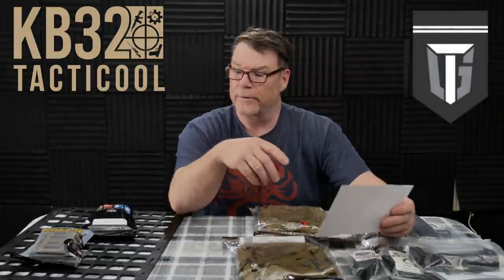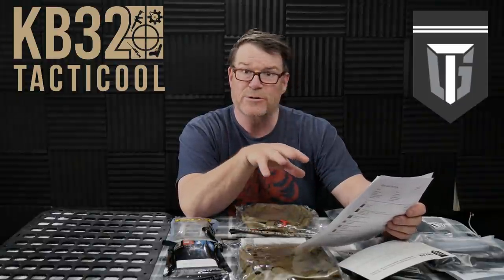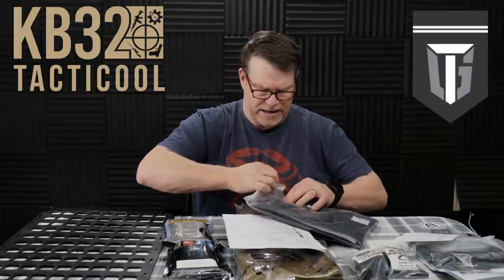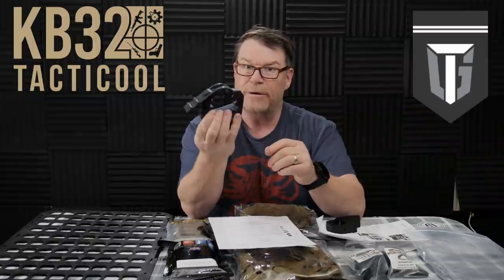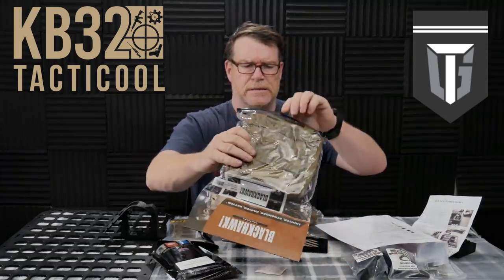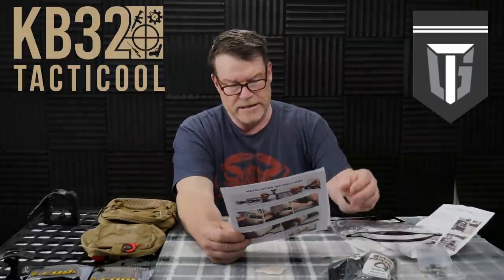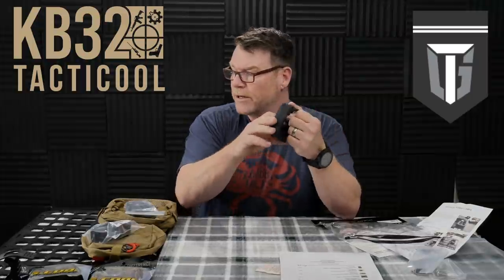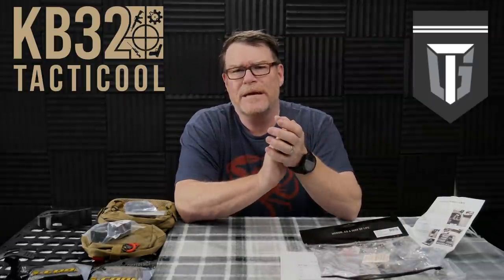Grey Man Tactical Vehicle Rifle Rack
Fair Use: In the rare instance I include someone else’s footage it is covered in Fair Use for Documentary and Educational purposes with intention of driving commentary and allowing freedom of speech. Unique High Quality Storage system for your vehicle, this is part one of a two part series.  Part two is the practical use of how this system works in the field.